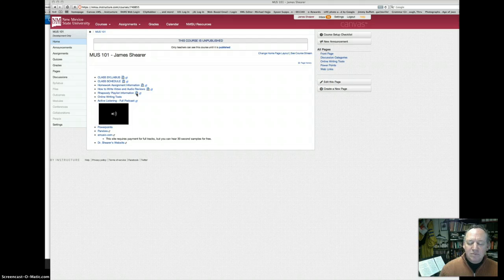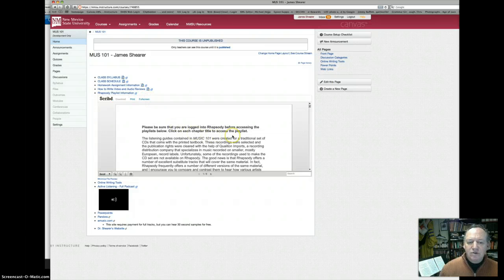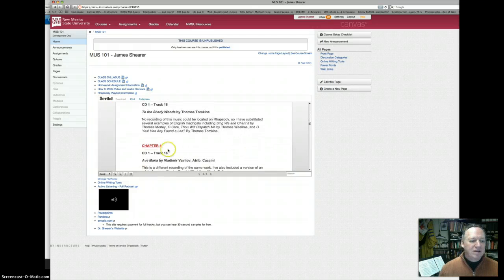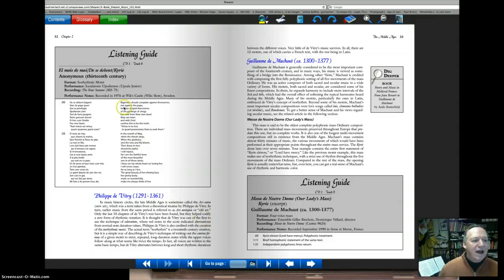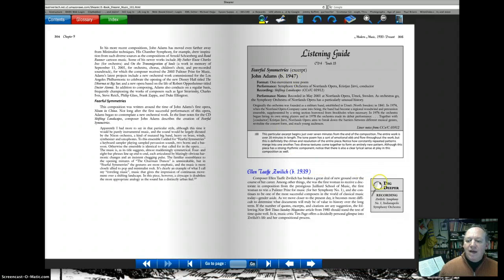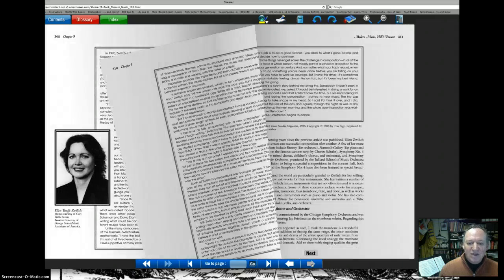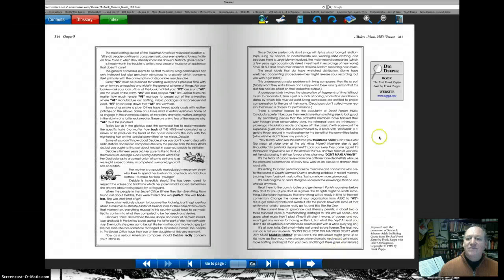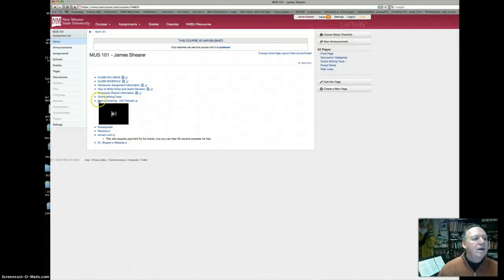MUS 101 OCIP 4.2 My Screencast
OCIP 4.2 screencast